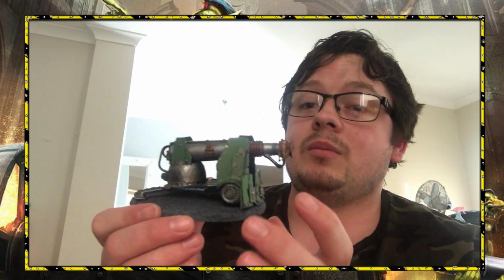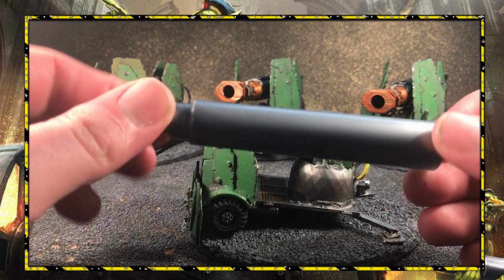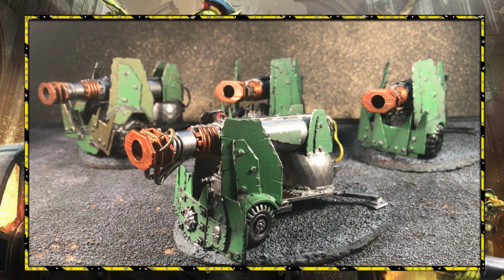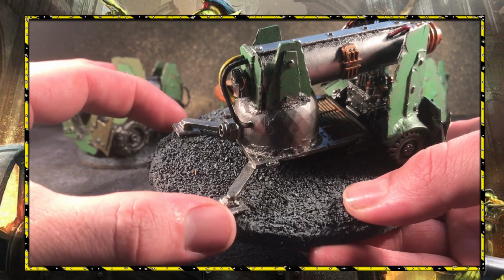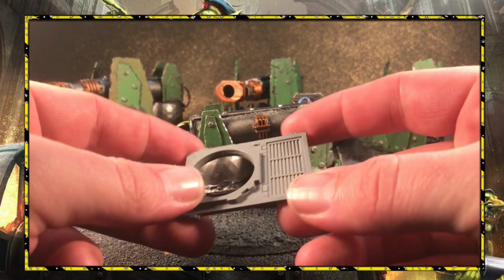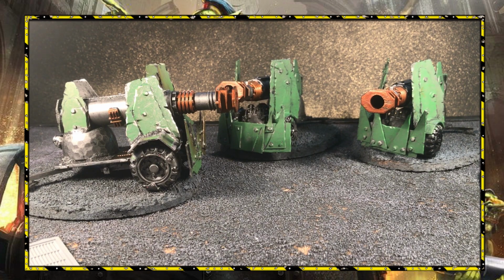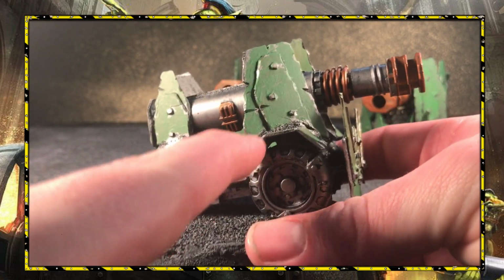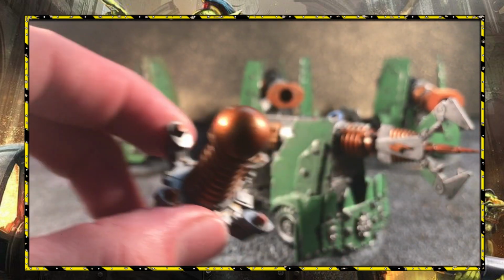Scratch Built Mek Gunz - Spotlight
With the cost of GW products in Australia being so absurd I found myself building my own Mek Gunz to be able to play them in my games. Has a lot of fun building these ones, let me know what you guys think!

Are you an Ork Player? Why not join the community